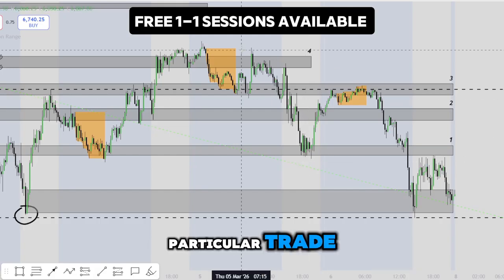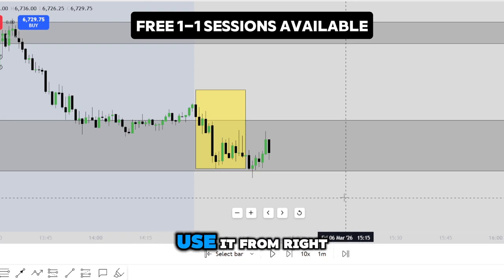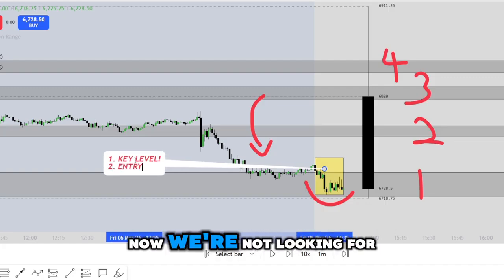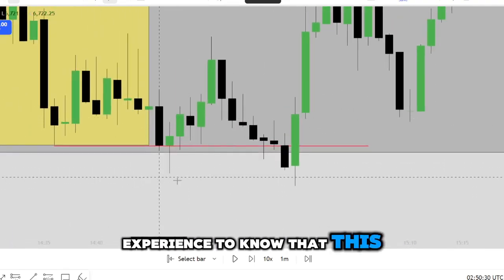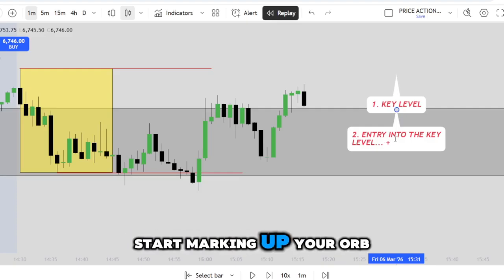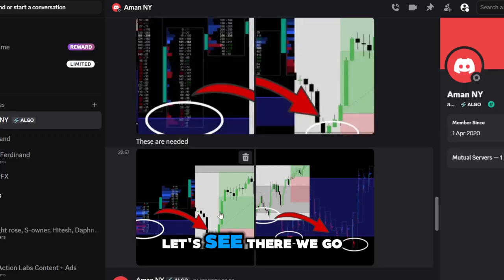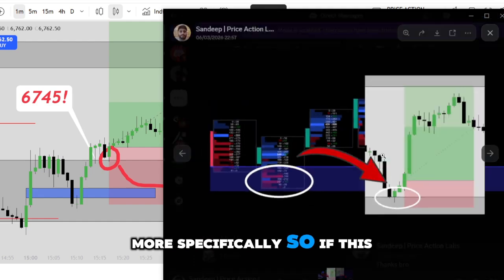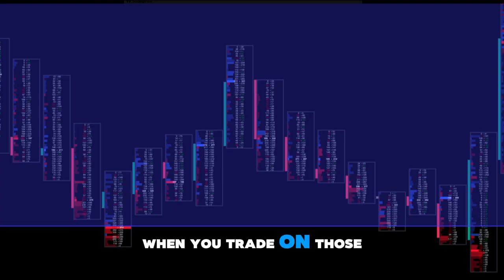31 March 2026